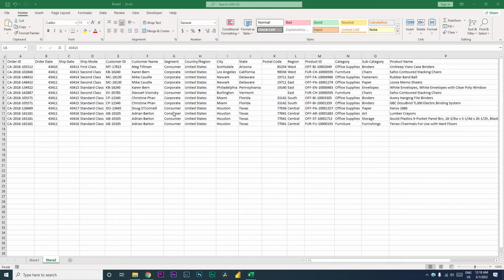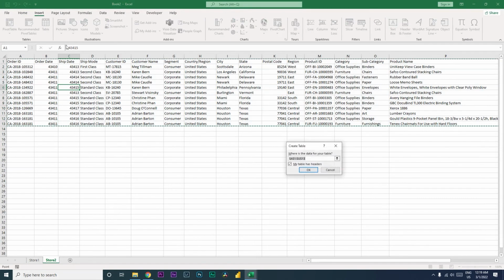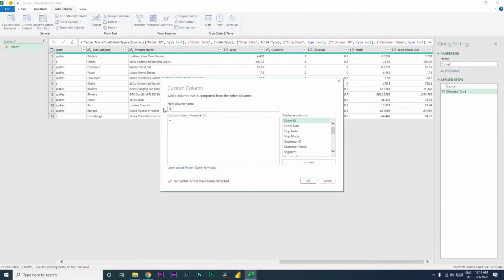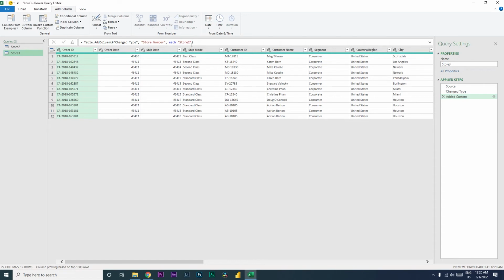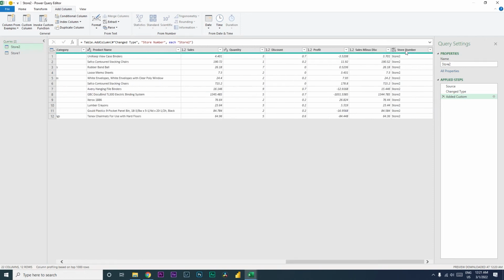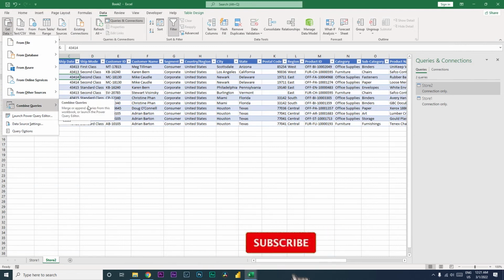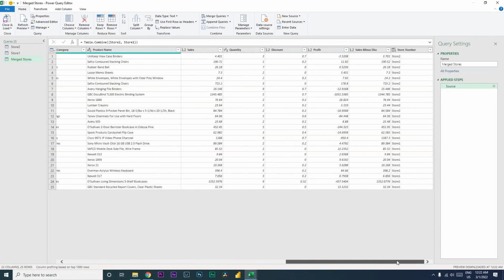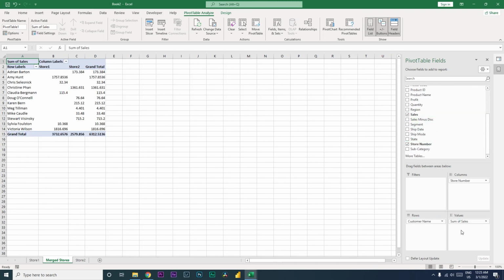Create one Pivot Table from Multiple Sheets in Excel | MiTutorials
How to Create one Pivot Table from Multiple Sheets in Excel using power Query | MiTutorials